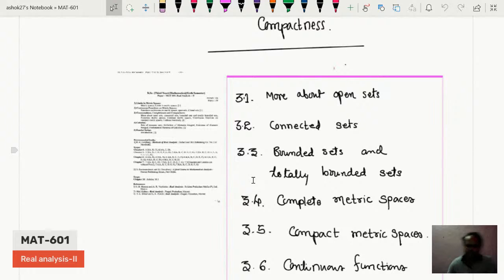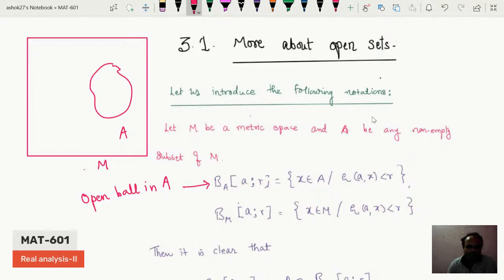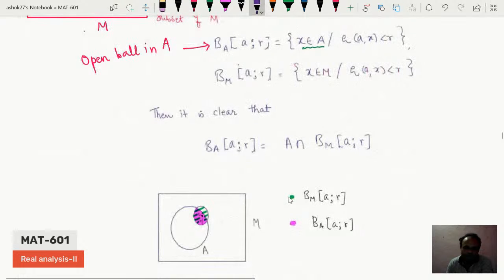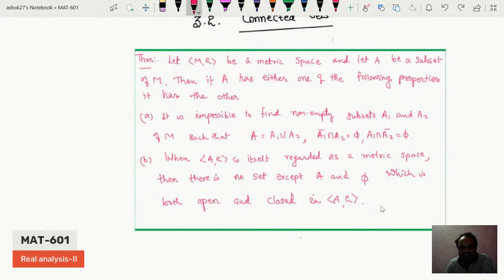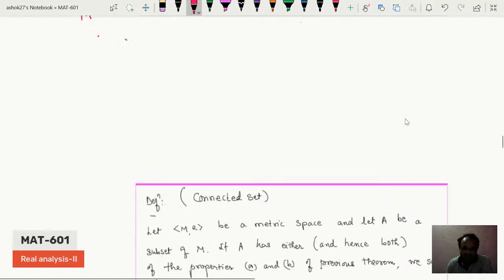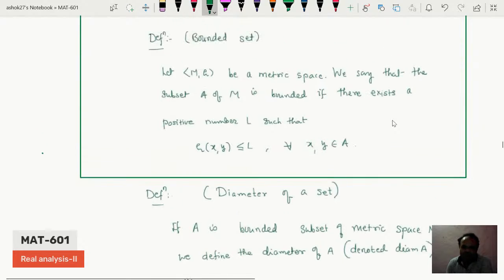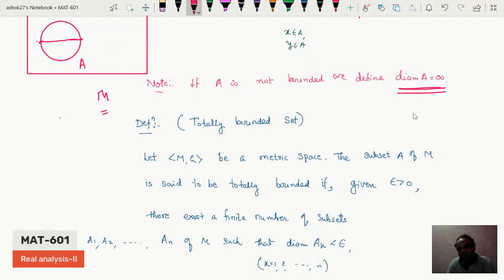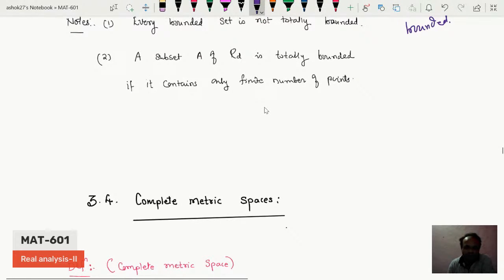MAT-601-8-More about open sets & connected sets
In this lecture, we learn more about open sets, connected sets and totally bounded set.